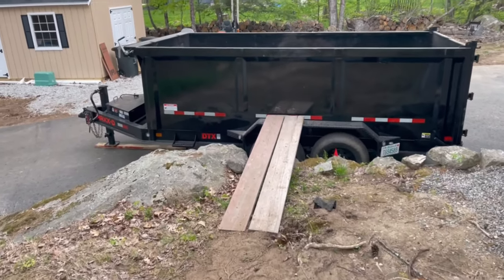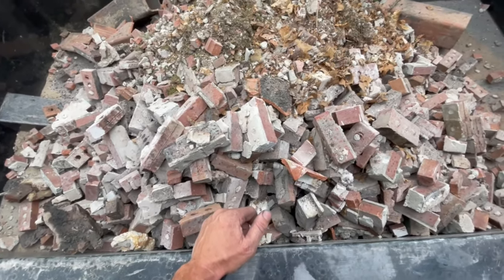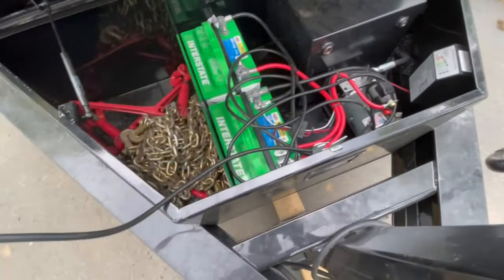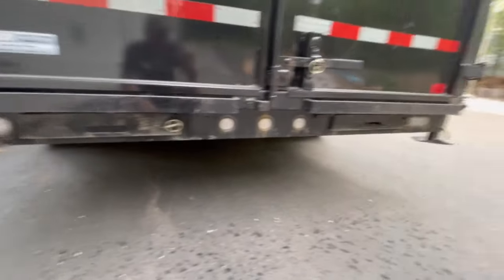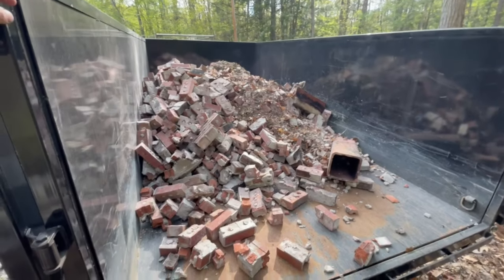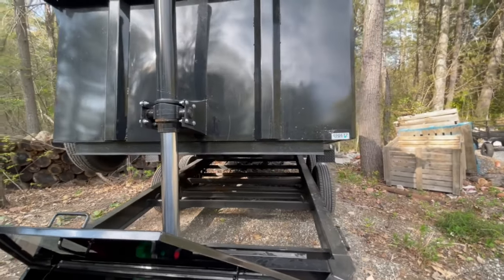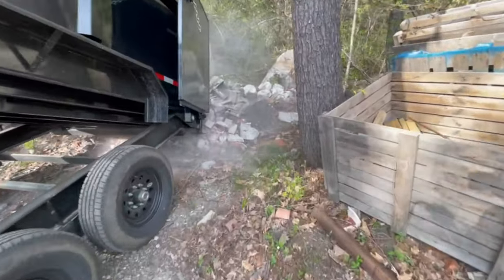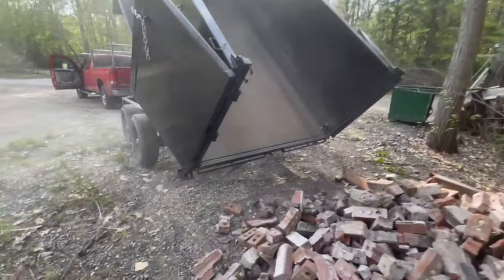Maxx-D DTX Dump trailer review